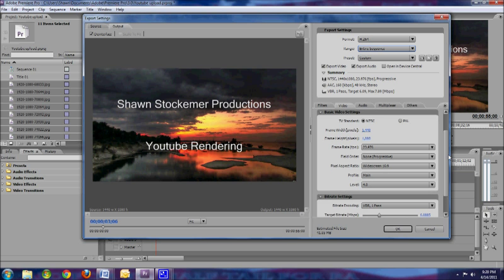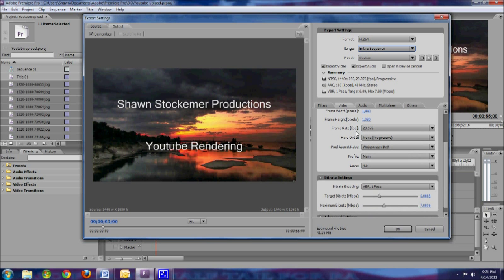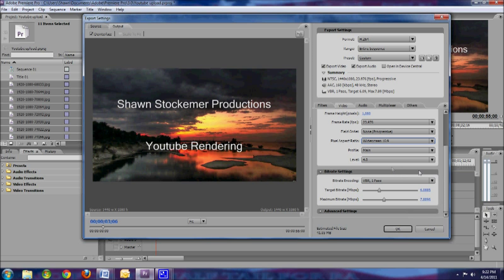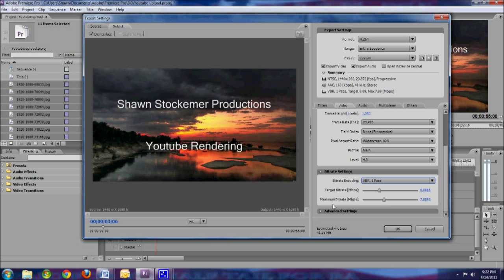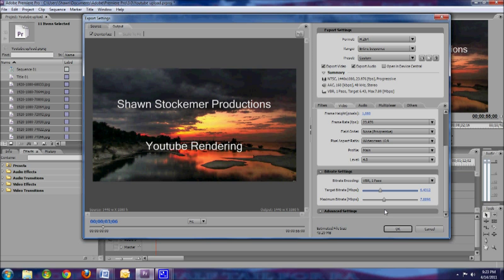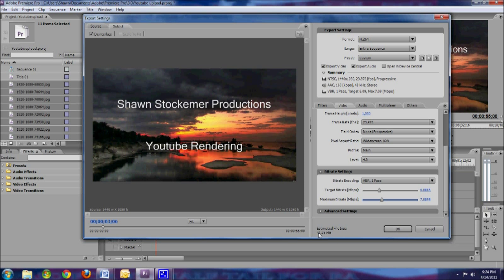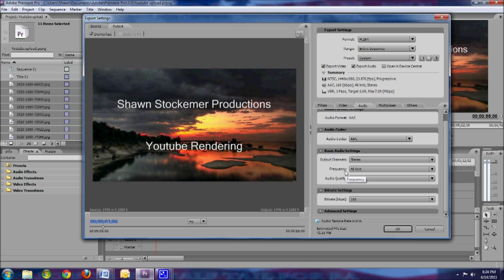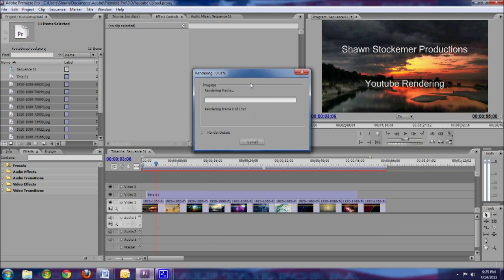Adobe Premiere Pro - Upload to Youtube Settings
How to Adobe Premiere Pro - A guide on Adobe Media Encoder. This video shows specific settings to rendering your videos for Youtube Uploading. For more detailed guide on Adobe Media Encoder go to

Thanks,

Shawn Stockemer Productions
2011